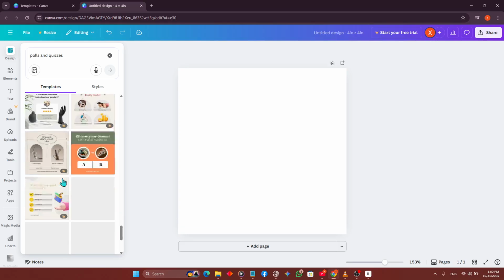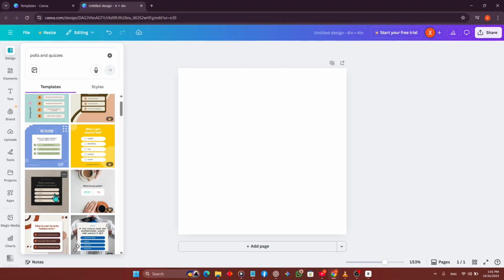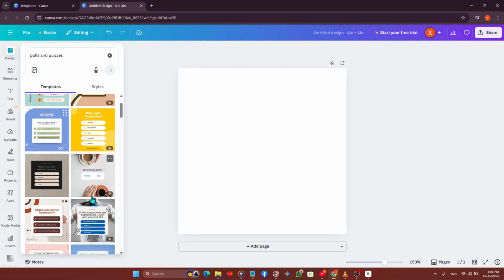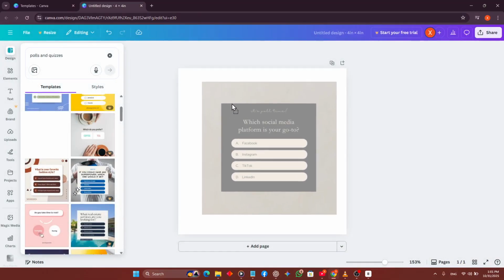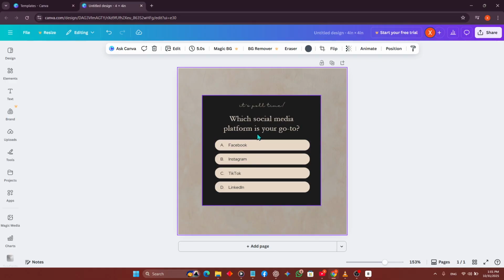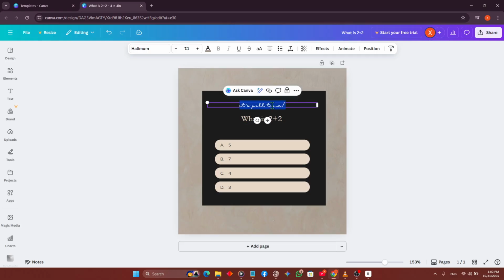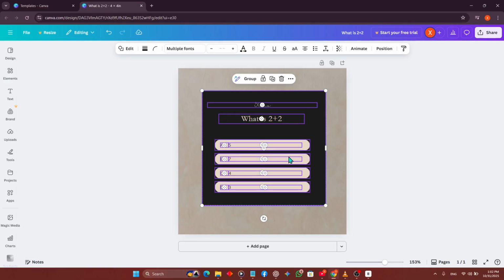How To Create Canvas Quizzes Classic & New - 2025 (Very Easy)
How to Create Canvas Quizzes Classic & New
In this video, how to create Canvas quizzes Classic & New is explained step by step for teachers and students. You’ll learn how to set up multiple-choice questions, add question banks, manage quiz settings, and assign quizzes effectively in both Classic and New Canvas versions. This tutorial also covers timed quizzes, automatic grading, and student feedback options, making it easy to create engaging and well-structured assessments in Canvas.